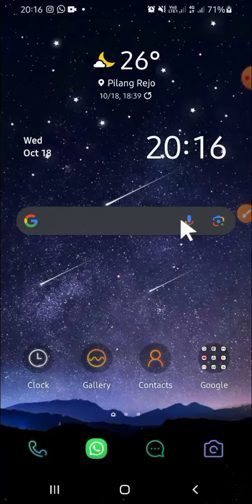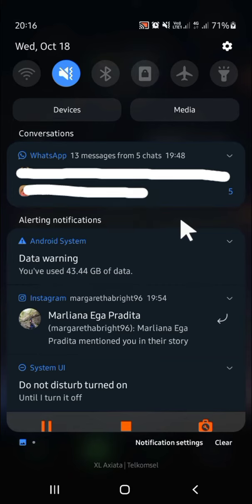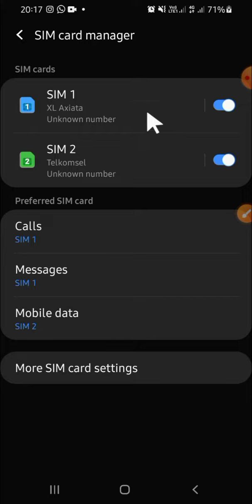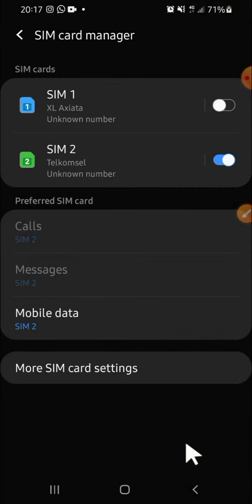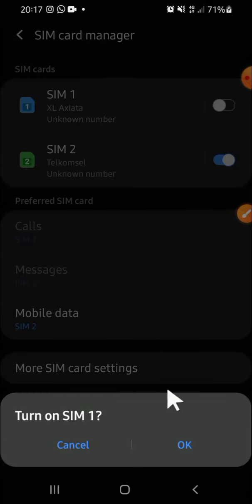~ Struggling with Low Signal on Android? Try These Easy Hacks to Boost it Now!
Unlock the secret to optimizing your Google Calendar tasks with our latest tutorial! In this video, we dive deep into the art of making your Google Calendar tasks repeat seamlessly on a daily, weekly, or yearly basis. 🗓️✨ Whether you're a productivity enthusiast or just seeking to streamline your schedule, this guide is a game-changer!

🚀 Mastering Google Calendar Repeating Tasks: The Ultimate Guide! 🚀

Are you tired of manually setting up your tasks every day? Wondering how to automate and streamline your routine on Google Calendar? Look no further! Our step-by-step tutorial will empower you to unlock the full potential of Google Calendar, making your tasks effortlessly repeat based on your preferred schedule - daily, weekly, or yearly.

Key Highlights:
✅ Setting up repeating text effortlessly
✅ Daily, weekly, or yearly recurrence options
✅ Customizing recurrence frequency with a few taps
✅ Streamlining your schedule for maximum productivity

🔍 Keyword Usage:

Learn how to make Google Calendar tasks repeat daily, weekly, or yearly.
Master Google Calendar repeating tasks with our ultimate guide.
Embark on a journey to optimize your time and enhance your productivity. Don't miss out! Watch the video now and take the first step towards a more efficient and organized schedule. ⏰💼

Let us know your thoughts and share your own productivity tips in the comments below. Happy scheduling! 📅💻